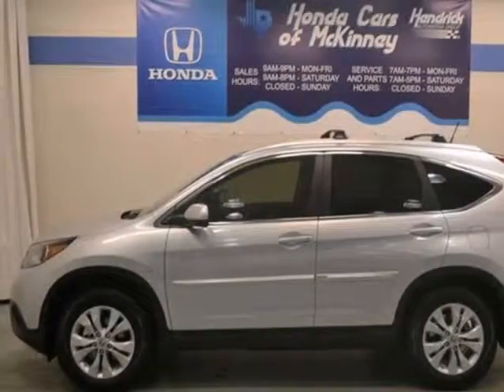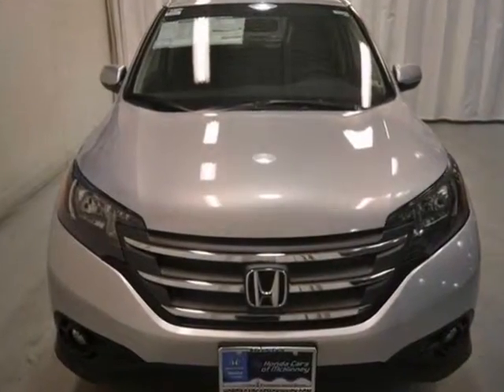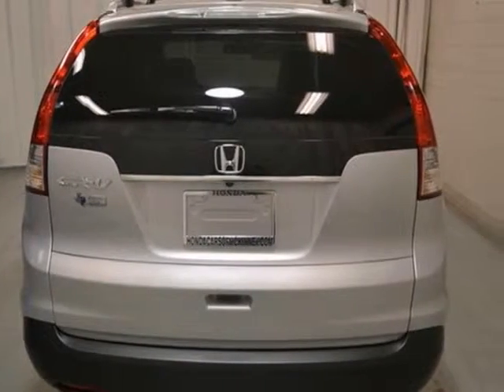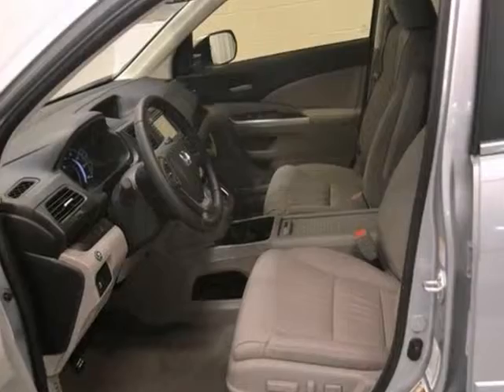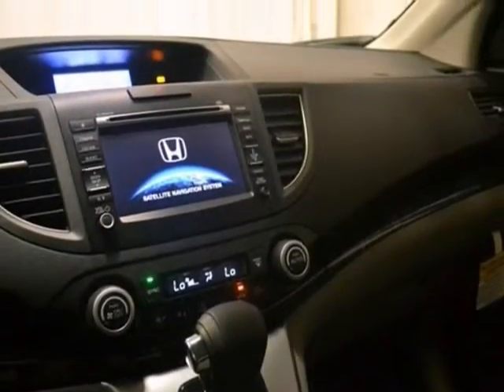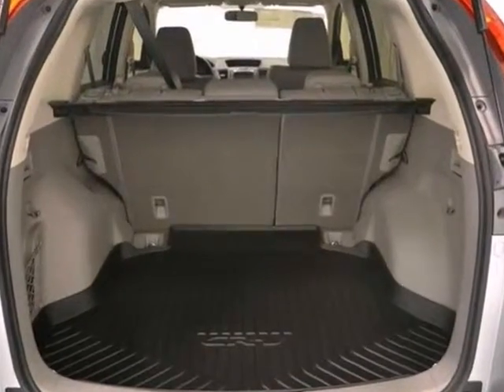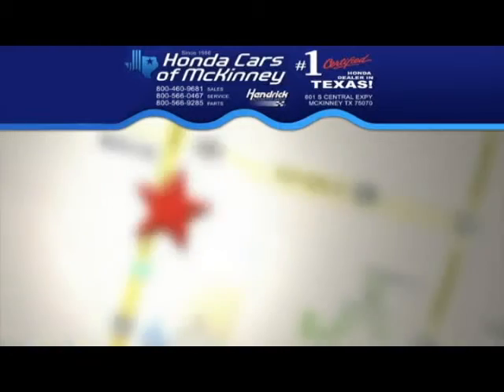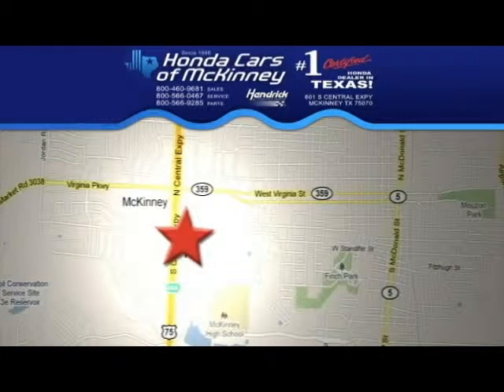2013 Honda CR-V Dallas TX McKinney, TX DH511280 - SOLD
Year: 2013
Make: Honda
Model: CR-V
Trim: 2WD 5dr EX-L w/Navi SUV
Engine: 2.4L DOHC MPFI 16-VALVE I
Transmission: 5-Speed Automatic
Color: Alabaster Silver Metallic
Interior: Gray
Stock #: DH511280
This 2013 Honda CR-V 4dr 2WD 5dr EX-L w-Navi SUV features a 2.4L DOHC MPFI 16-VALVE I 4cyl Gasoline engine. It is equipped with a 5 Speed Automatic transmission. The vehicle is Alabaster Silver Metallic with a Gray interior. It is offered with a full factory warranty.

Address:
601 S Central Expy